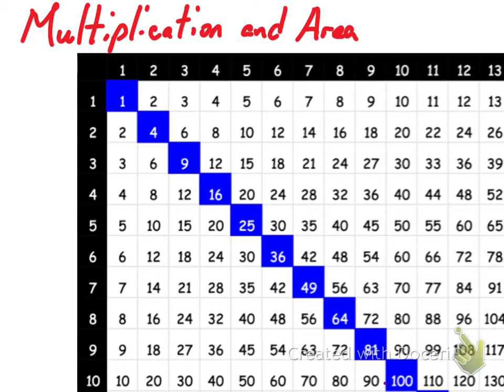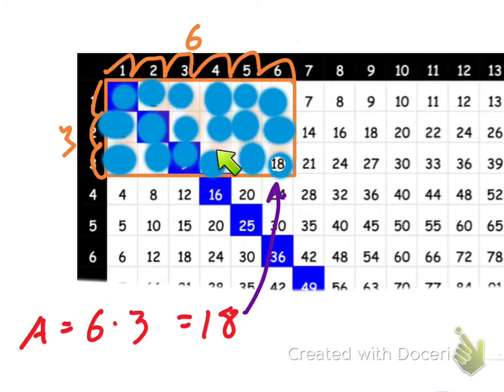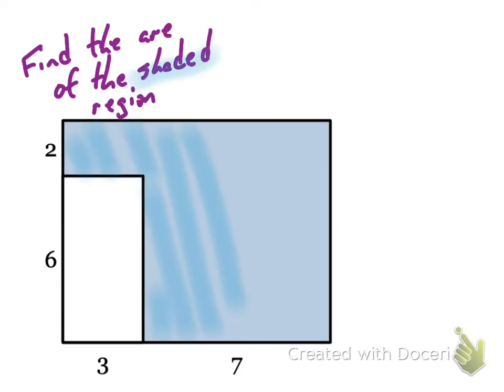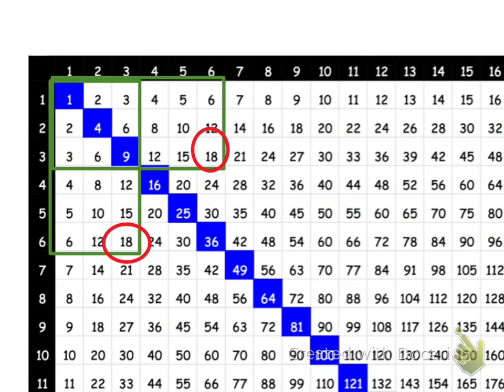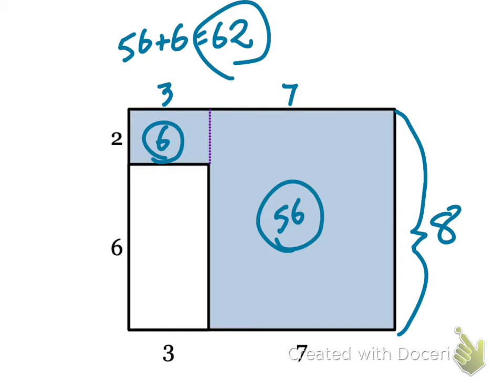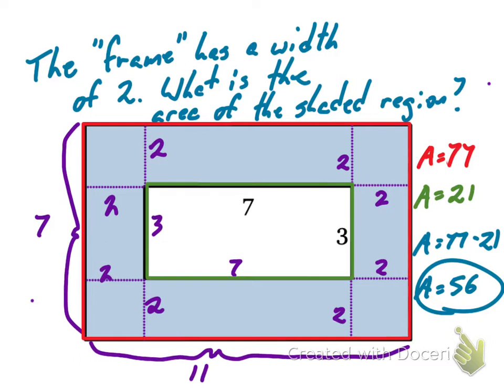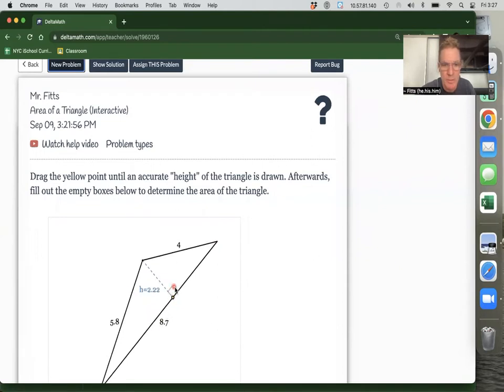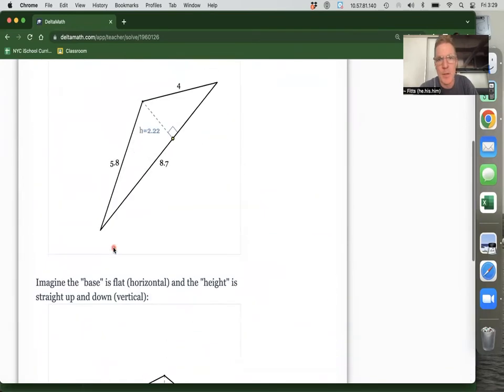1.1 Multiplication & Area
Basic rectangle and area calculations